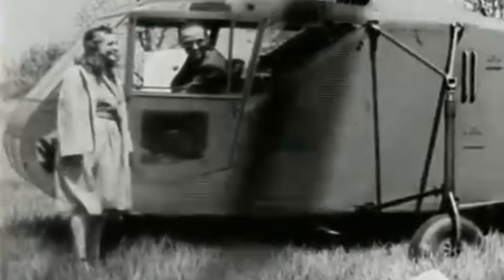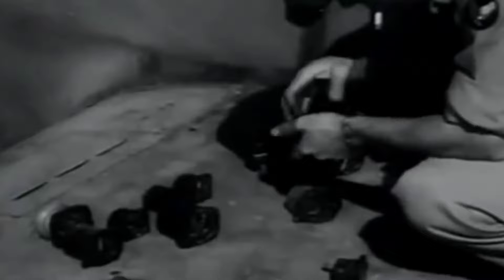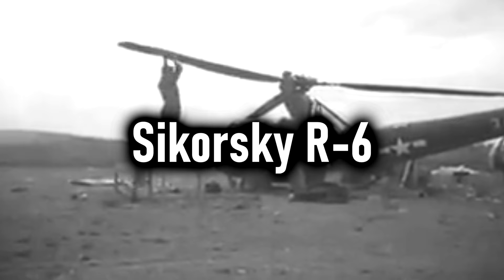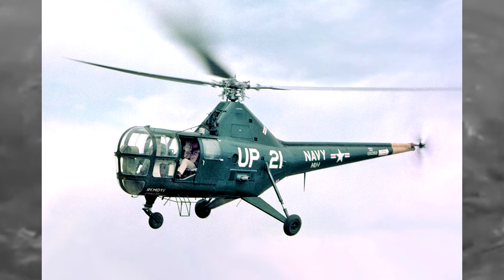5 Helicopters of World War II | History in the Dark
When you think about World War II aviation, a whole lot of different planes come to mind, but certainly not helicopters. But in reality, several designs for helicopters did enter service during the conflict. While the technology was still in its infancy, these aircraft set the stage for the future of helicopter development.

0:00 - Intro
1:32 - Doblhoff WNF 342
3:22 - Sikorsky R-4
6:02 - Flettner Fl 282 Kolibri
9:15 - Sikorsky R-6
10:39 - Focke-Achgelis Fa 223 Drache